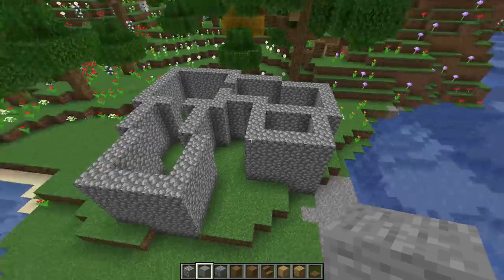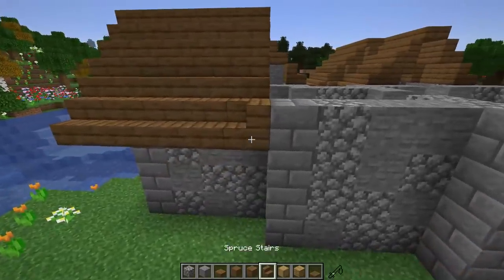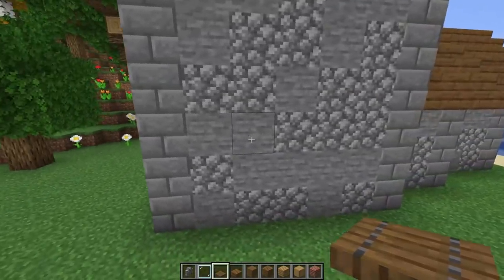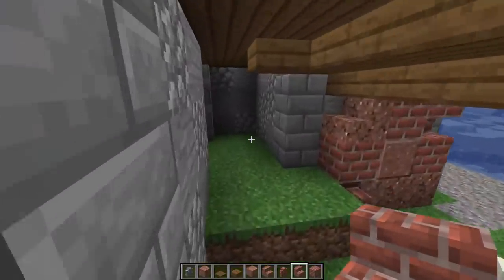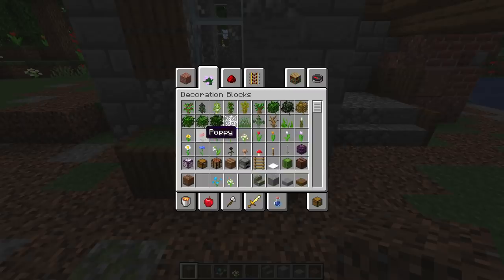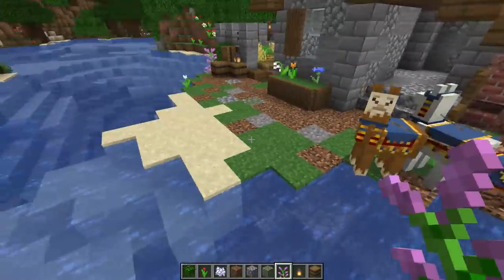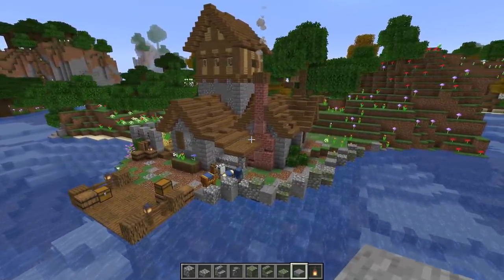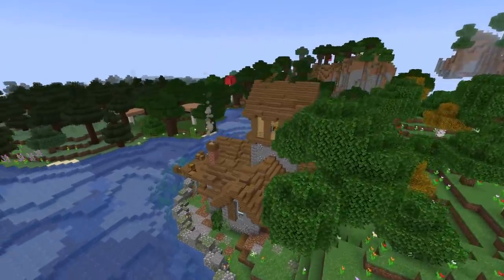Minecraft 1.14 Advanced Starter House Tutorial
Today we are building a brand new Minecraft 1.14 Advanced Starter House using the latest Village and Pillage Updated Blocks!!!

Intro Clip